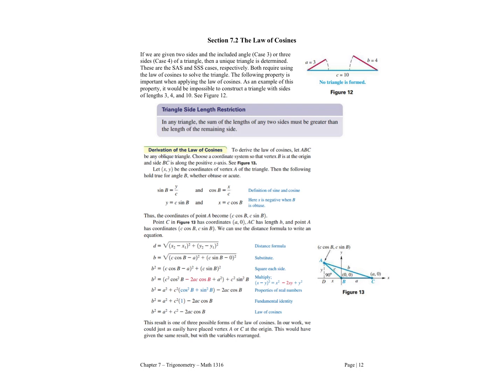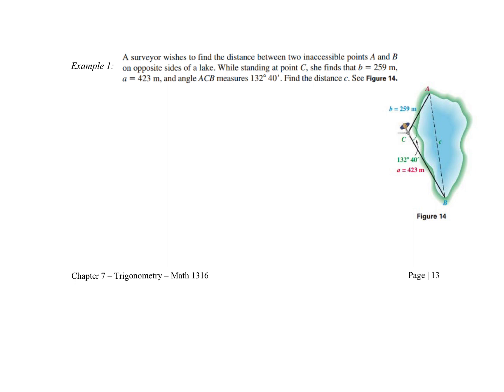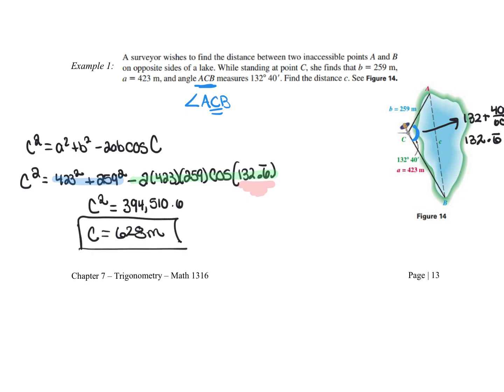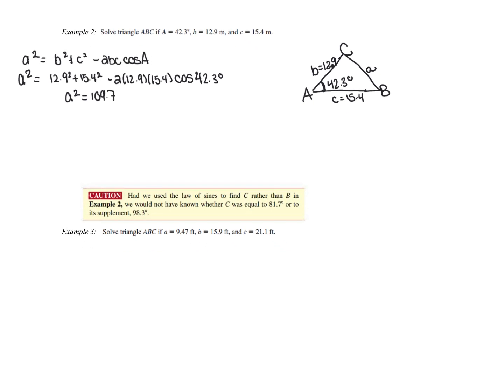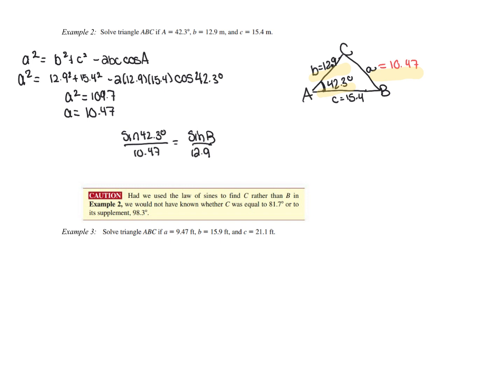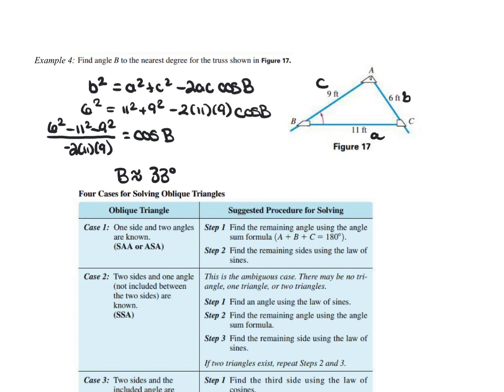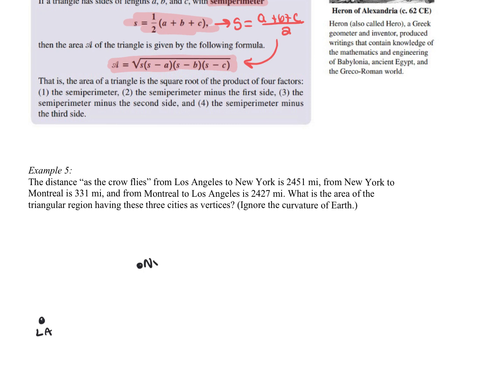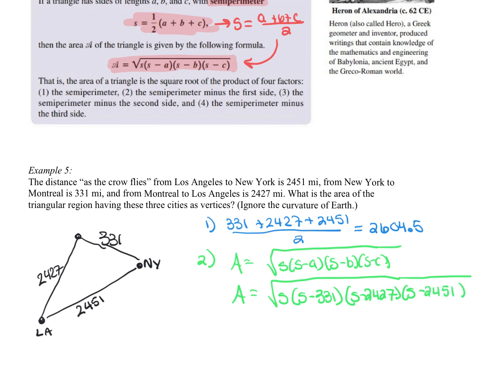Section 7.4 Notes Trig Math 1316 Law of Cosines